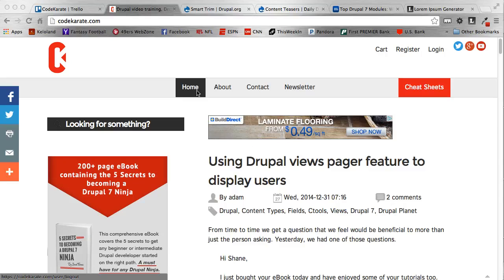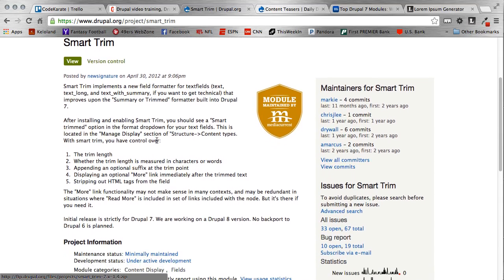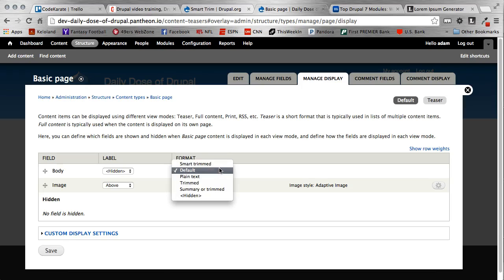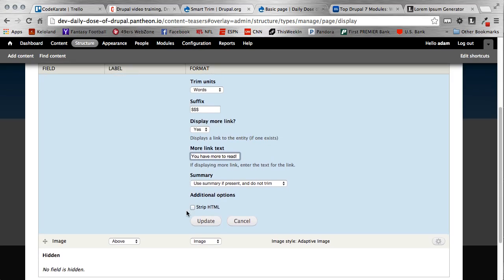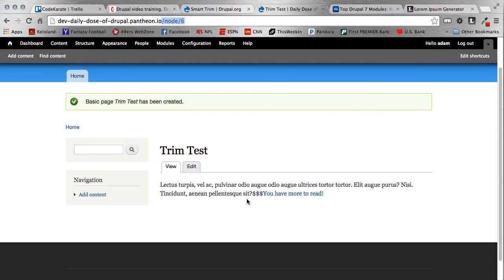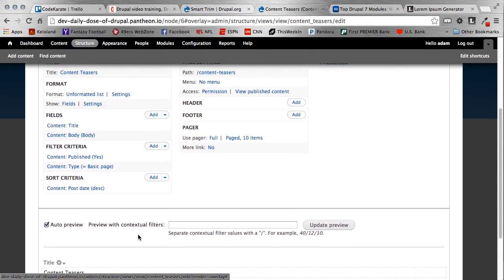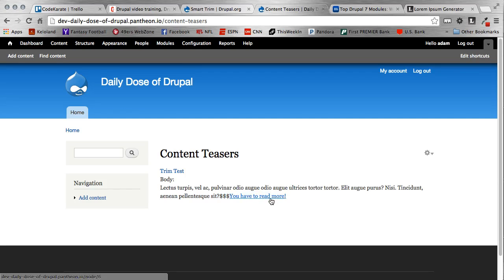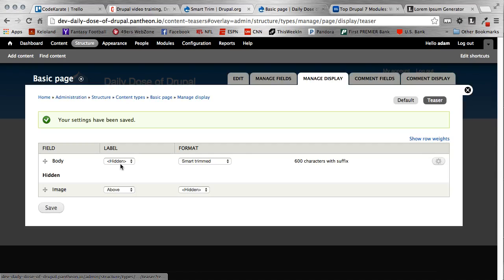Drupal 7 Smart Trim: An simple way to shorten long text areas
The Drupal 7 Smart Trim module allows you complete control over how you want text to be displayed when shortened. Put another way this is the module to use if you want to display a teaser or a beginning part of a longer text area.

Once installed you are able to set a variety of things. These include: shorten length by either words or characters, what to display for the ellipse (...), if you want a "read more" link to appear and what you want the link to say and lastly if you prefer to use the Drupal summary option.

Honestly, for a content trimming module Smart Trim definitely covers it basis. The options provided far exceed what you will really use this module for.

In the video, I show how to configure the module and also how to use the Smart Trim formats with views (which I think is where this module can shine).